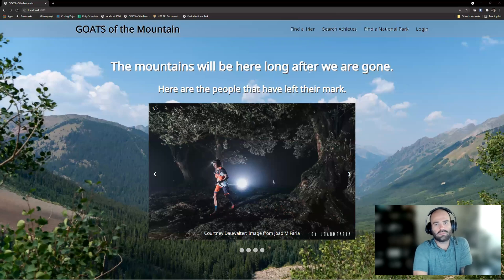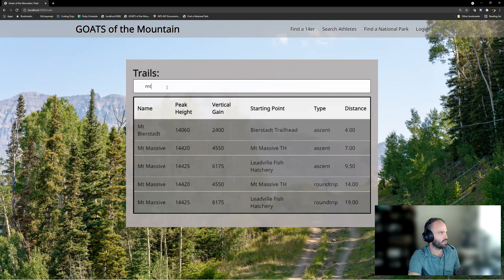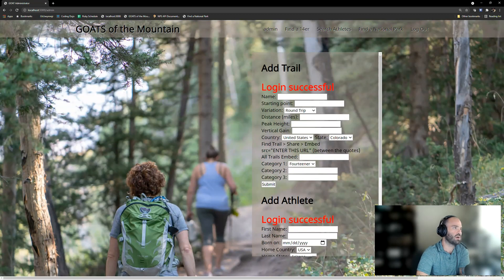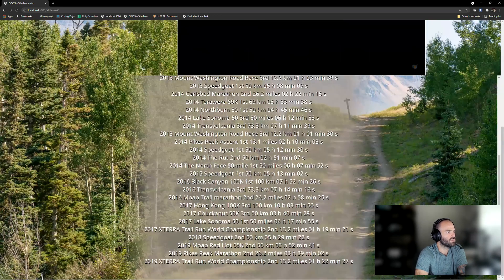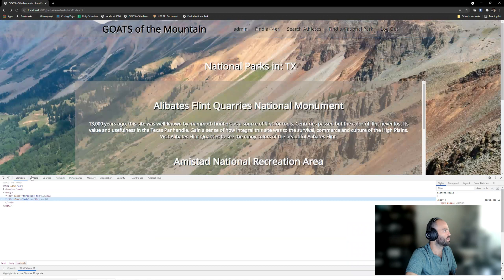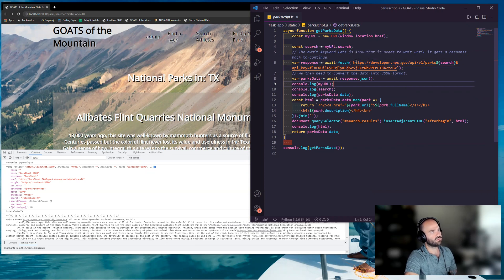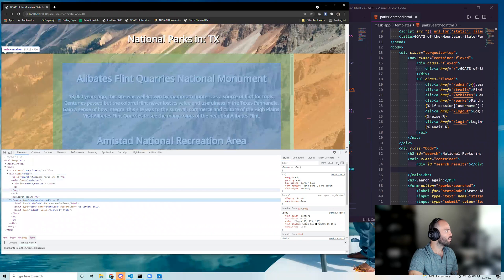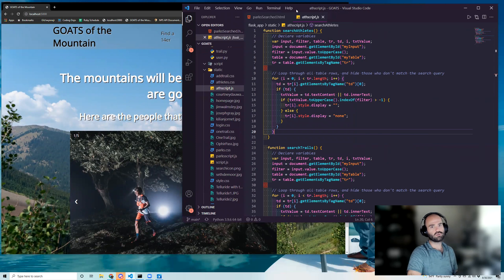My first deployed full stack web application utilizing the National Parks Service API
This full stack application was built using Python, Flask, and MySQL. It implements AllTrails Widgets, embedded YouTube Clips, and even calls on the National Parks Service API. I also used HTML, custom CSS, backgrounds with my own photography, and some JavaScript to give it some flare. It was fun bringing so many different parts of my Web Developer knowledge to bring something from my imagination to fruition. goatsofthemountain.com is a site I cam up with that showcases some of my favorite trail runners and Colorado Fourteeners.

If you log in, you can access a webform to add athletes or fourteener trails to my database if you are interested.